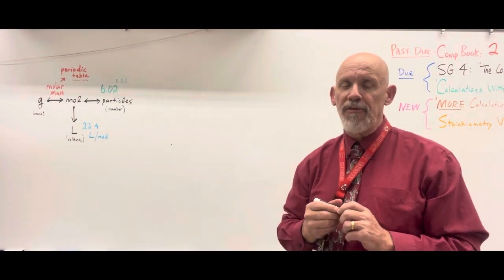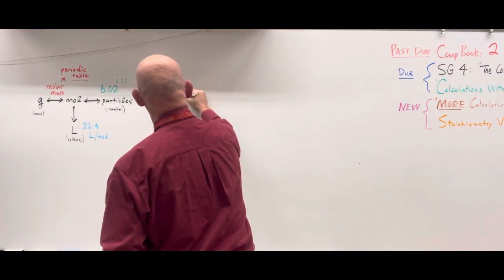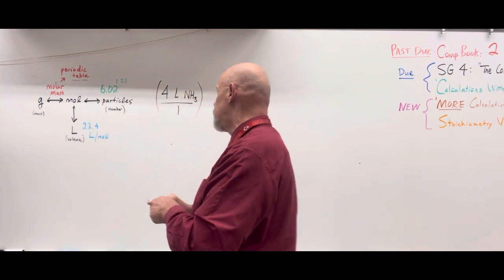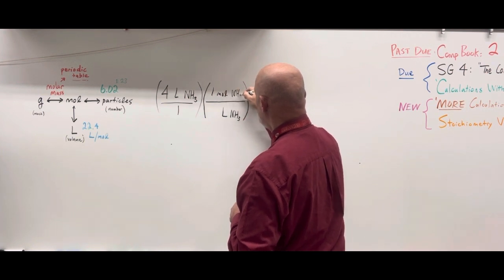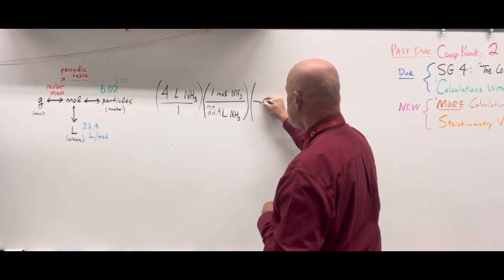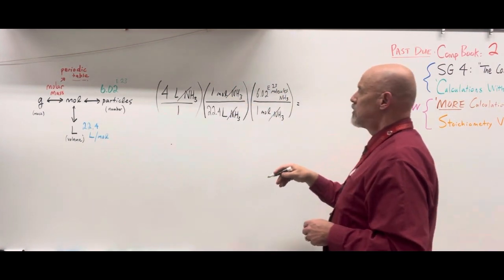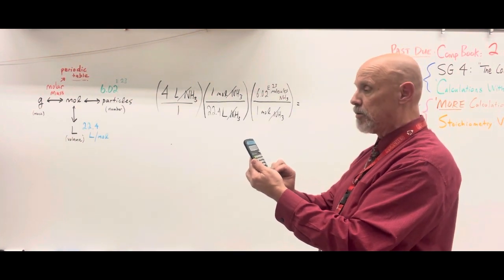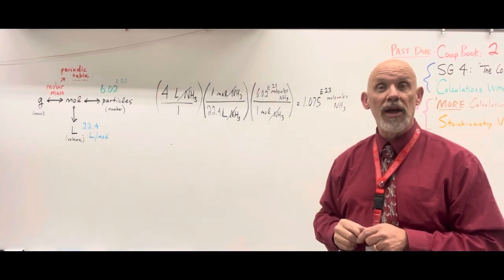2-STEP CONVERSION, LITERS TO MOLECULES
Mr. Hatfield demonstrates another two-step conversion problem!